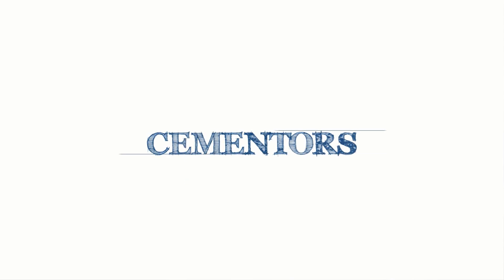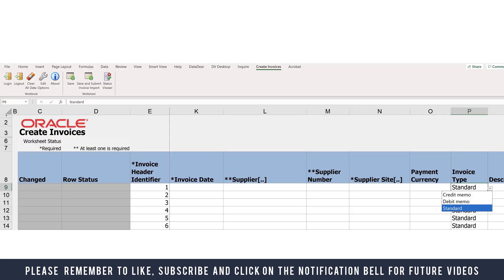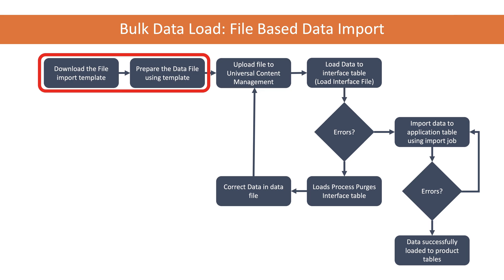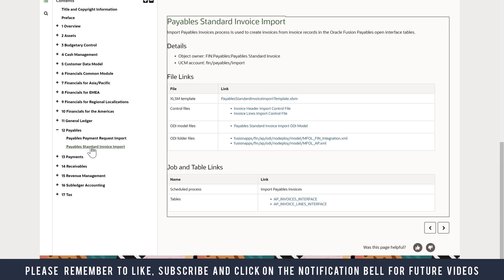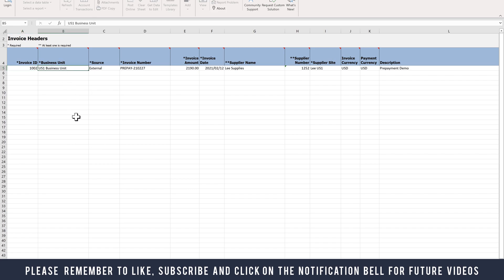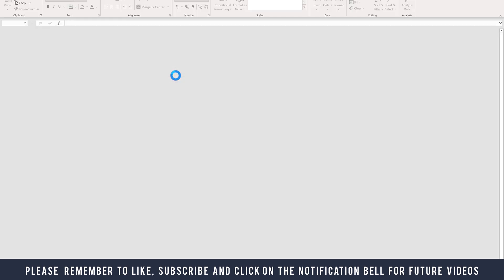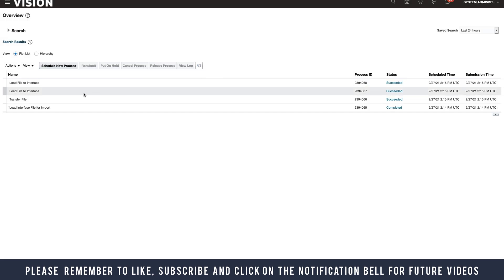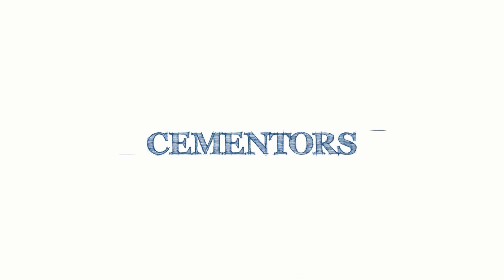How to Load Prepayment Invoice using Spreadsheet (4K)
- Oracle Training and Tutorials - Learn how to load AP Prepayment Invoice using Spreadsheet File Based Data Import (FBDI)

1. Prepare the Spreadsheet
2. Load the Spreadsheet
3. View the Prepayment Invoice

Sample Excel File

Oracle Cloud (SaaS): Fusion Financials - Agile Implementation Consultant Bootcamp (on-demand)
The Agile Implementation Consultant Bootcamp is a comprehensive mentorship program aimed at providing you with the core skills required to function as an Oracle SaaS Implementation Consultant for Financials within 20 days.

Course Outline
The course uses the 7Ds (Discover, Define, Design, Develop, Debug, Deliver, Deploy) Agile Methodology, Scrum-based with Multiple Sprints. It is an ERP Cloud Implementation Accelerator developed by Cementors. This rapid implementation methodology will enable you to implement a real-life scenario based implementation within 20 Days for the Core Enterprise Structure and Financials. It Includes General Ledger, Payables, Receivables and Cash Management. It includes the core areas of an implementation project.

- Discover: Capturing and Analysing the requirements from the business
- Define: Defining the scope based on the requirements
- Design: Writing a design document based on the core processes
- Develop: Configuring the ERP Cloud environment based on the requirements
- Debug: Reviewing and executing the test scripts
- Deliver: Review the training documentation and amending to fit the scope of the requirements
- Deploy: Migrating the converted data and planning the cutover to live operations

Core Sections
- Starter Course: The prerequisite course required for newbies
- Main Course: The main Bootcamp
- Dessert Course: Post Course mentorship including Certification preparation and Job-hunting skills